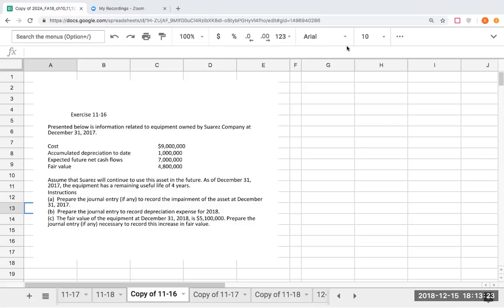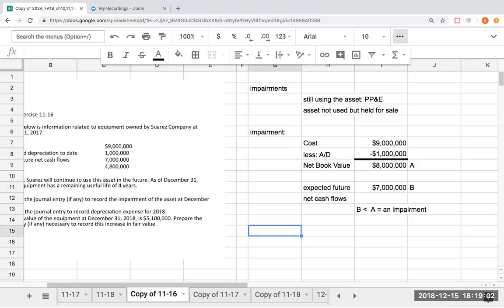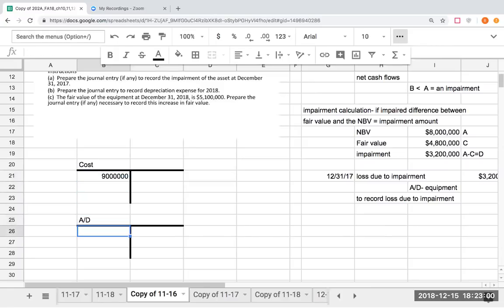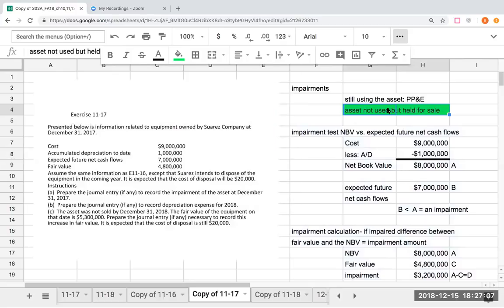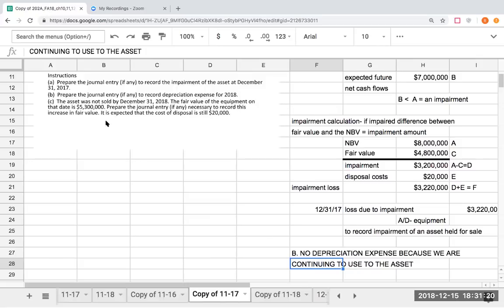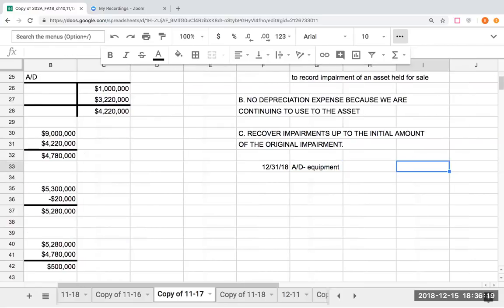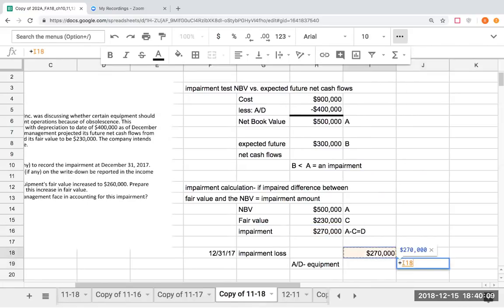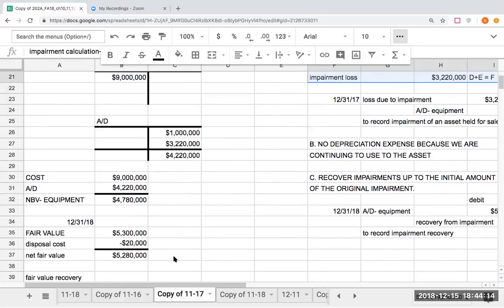Kieso, Weygandt, Warfield 16th Edition Solution Walkthrough Exercises 11-16, 11-17, 11-18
In this Intermediate Accounting solution walkthrough, we work through Exercises 11-16, 11-17, and 11-18, a three-part series covering asset impairment for equipment held for use versus equipment held for sale. This video explains the two-step impairment test (comparing expected future net cash flows to net book value, then writing the asset down to fair value if impaired), demonstrates recording the resulting loss due to impairment for Suarez Company's equipment, and continues with depreciation on the newly reduced carrying amount, emphasizing that an asset held for continued use is never written back up even if its fair value later recovers. We then contrast this with the same equipment held for sale instead, where disposal costs must be factored into the impairment loss, no further depreciation is recorded, and the asset's carrying value can be adjusted upward through a recovery of previously recognized impairment loss (though never above the original impairment amount) if fair value increases while held for sale, closing with a third example for Petro Garcia Company reinforcing the held-for-use impairment and depreciation treatment. This is a valuable, detailed series of practice problems for students working through the property, plant, and equipment chapter in preparation for intermediate accounting exams or the CPA exam who want to master the key distinction between impairment accounting for assets held for use versus assets held for sale.

0:00 Introduction to Asset Impairment Exercises
0:20 Discussion: Key Question - Is the Asset Still in Use?
0:51 Discussion: Held for Sale vs. Property Plant and Equipment
1:08 Discussion: Why We Avoid Overstating Assets
1:34 Discussion: Comparing Expected Cash Flows to Net Book Value
2:19 Discussion: Writing the Asset Down to Fair Value
2:30 Reviewing the Question: Suarez Company's Equipment
2:52 Calculating the Equipment's Net Book Value
3:31 Discussion: Comparing Net Book Value to Cash Flows
4:08 Discussion: Confirming the Asset Is Impaired
4:20 Introducing the Impairment Calculation
5:00 Calculating the Impairment Amount
5:38 Discussion: Reviewing the Impairment Formula
6:03 Recording the Loss Due to Impairment Entry
6:32 Discussion: Reporting Location Depends on Materiality
6:57 Introducing the 2018 Depreciation Calculation
7:33 Discussion: Why We Continue Depreciating Assets in Use
7:44 Reviewing the Updated Net Book Value
8:47 Calculating the New Depreciable Base
9:03 Discussion: Assuming Straight-Line and No Salvage Value
9:33 Calculating Annual Depreciation Expense
9:58 Recording the Depreciation Expense Entry
10:17 Discussion: Confirming the Asset Remains in Use
10:26 Introducing the Fair Value Increase Scenario
10:37 Discussion: No Entry Required for Impairment Recovery
11:16 Discussion: Why Assets Held for Use Are Never Written Up
11:33 Discussion: Comparing to the Held-for-Sale Scenario
12:24 Introducing Exercise 11-17: Equipment Held for Sale
13:26 Discussion: Reviewing the Same Impairment Test
14:06 Discussion: Why Disposal Costs Are Now Included
14:55 Calculating the Total Impairment Loss
15:11 Discussion: Why We Accrue for Disposal Costs
15:23 Recording the Loss on Asset Impairment Entry
16:07 Discussion: No Depreciation While Held for Sale
16:52 Introducing the Fair Value Recovery Scenario
17:15 Discussion: Why Recovery Is Allowed When Held for Sale
17:57 Reviewing the Pre-Recovery Net Book Value
18:11 Discussion: Reviewing the Updated Fair Value
18:46 Calculating the Hypothetical Net Proceeds
19:17 Discussion: Introducing the Recovery Limit Rule
19:30 Calculating the Impairment Recovery Amount
19:52 Discussion: Reviewing the Recovery Calculation
20:14 Recording the Recovery from Impairment Entry
21:00 Discussion: Continuing to Recover Up to the Original Loss
21:22 Discussion: Comparing This to the Prior Example
22:10 Introducing Exercise 11-18: Petro Garcia Company
22:20 Reviewing the Question: Equipment Facts
23:08 Calculating Net Book Value and Confirming Impairment
23:17 Discussion: Why This Equipment Will Continue to Be Used
23:42 Calculating the Impairment Amount
23:59 Recording the Impairment Loss Journal Entry
24:23 Discussion: Impairment Loss vs. Loss Due to Impairment
24:50 Discussion: Where to Report the Loss on the Income Statement
25:36 Discussion: Role of Management's Discussion and Analysis
26:49 Discussion: Calculating Depreciation on the New Basis
27:15 Discussion: Why This Asset Continues to Be Depreciated
27:31 Summary: Recap of Held for Use vs. Held for Sale
28:03 Discussion: Why No Depreciation When Not in Use
28:14 Discussion: Recap of the Impairment Recovery Rule
28:27 Closing Remarks & Thank You